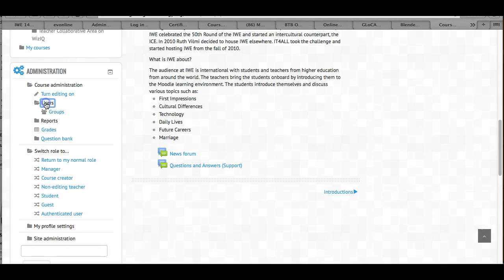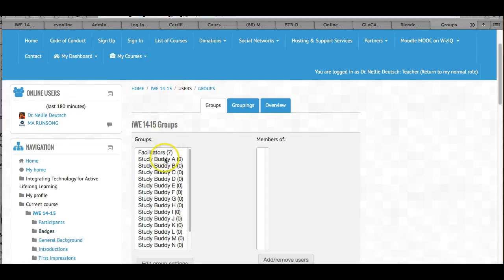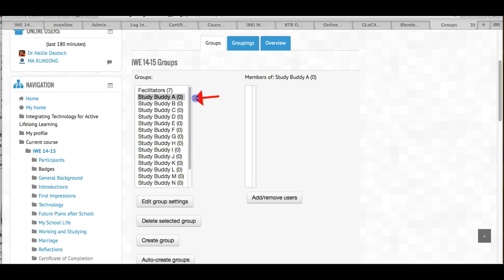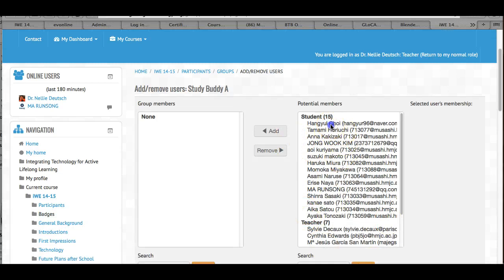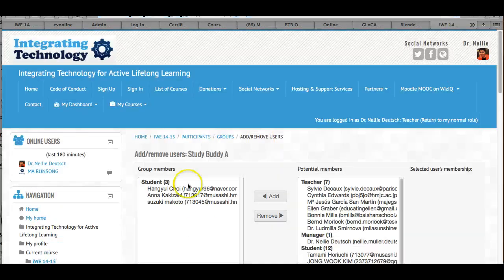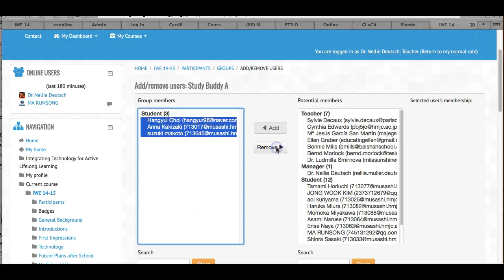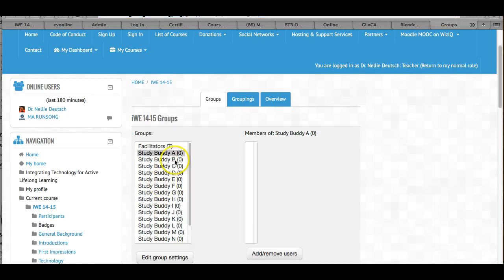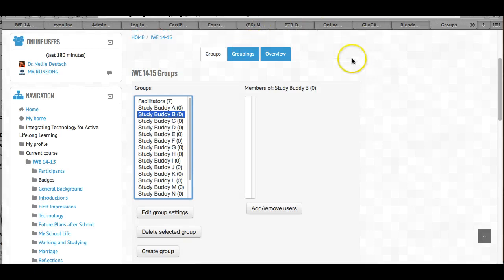Setting Groups on Moodle 2 7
Gain access to the content and watch the recordings of the webinars for Moodle MOOC 5